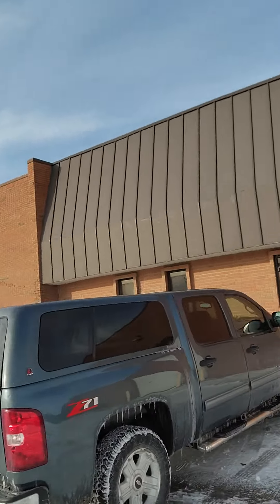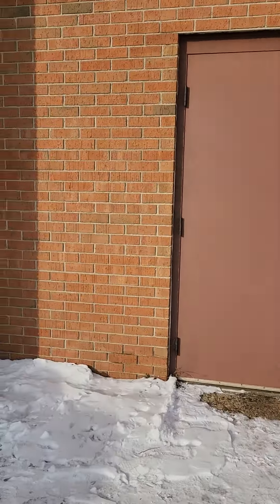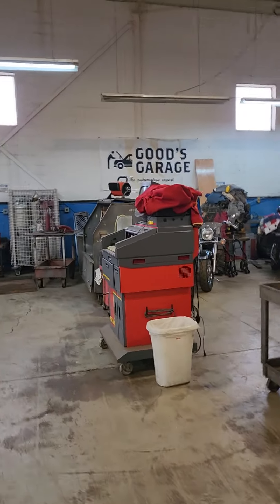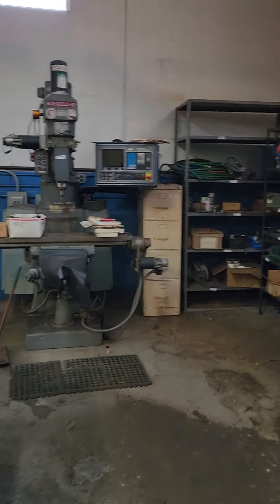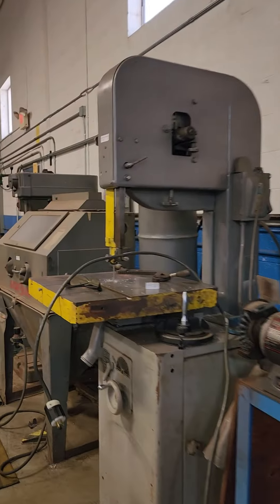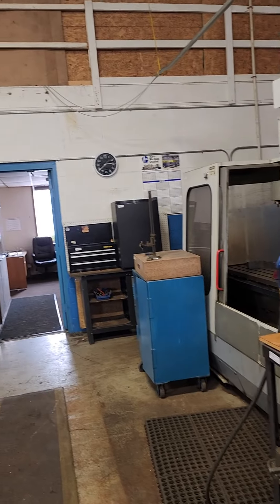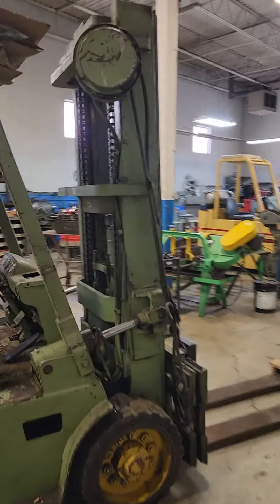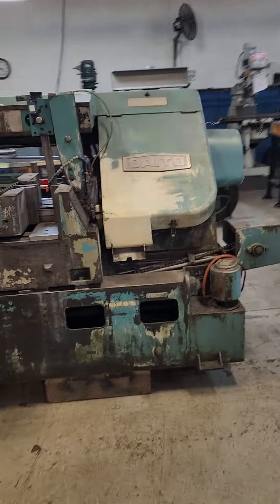good solutions auction walkthrough